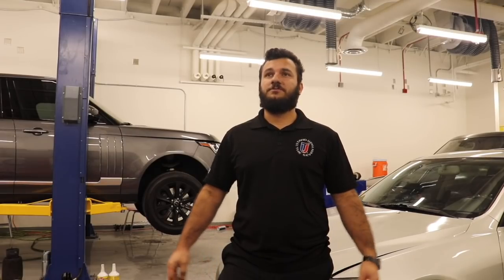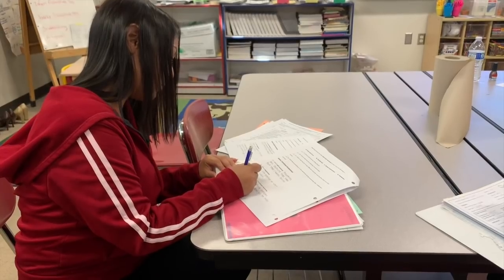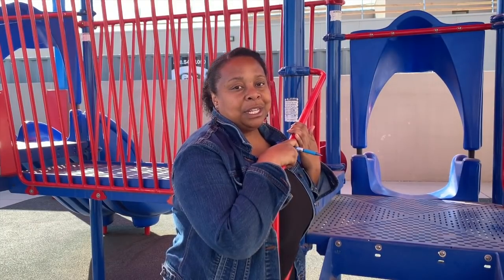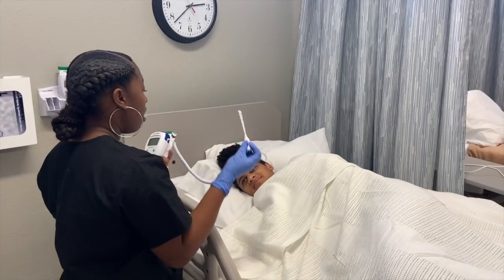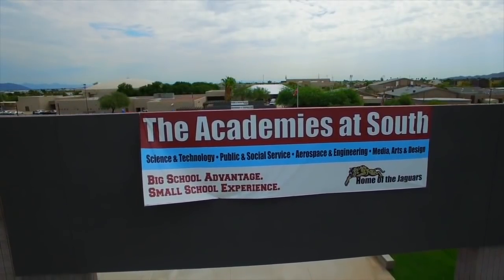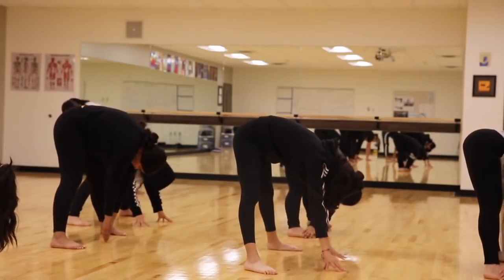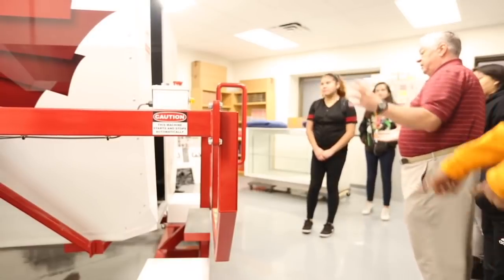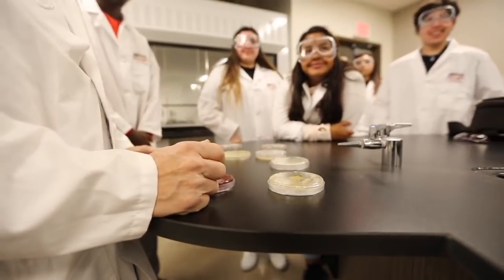Registration 2019-20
Registration Information for CTE and Magnet Programs at SMHS.